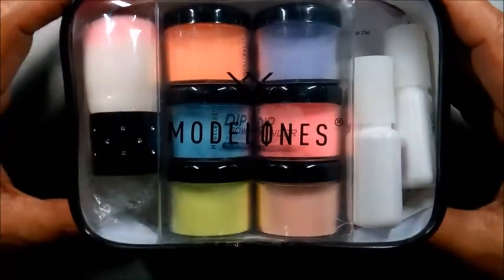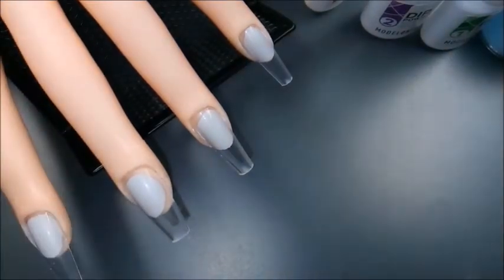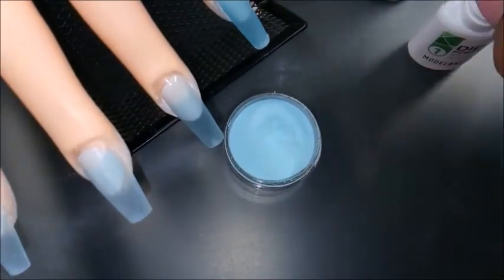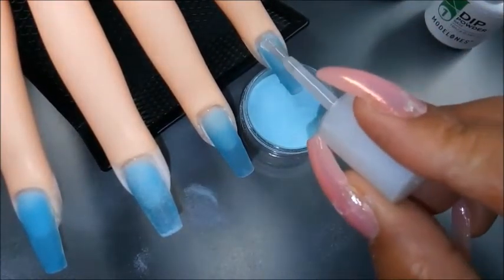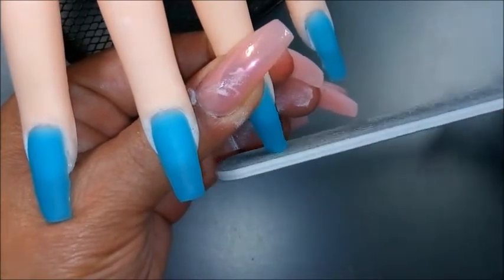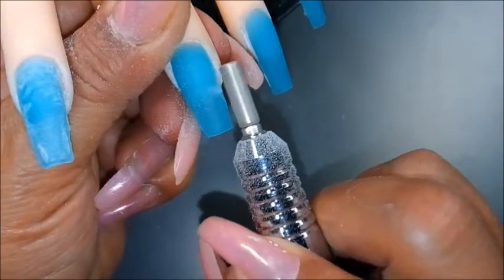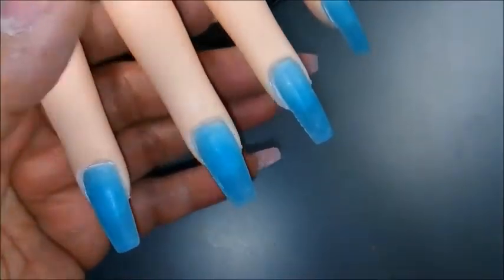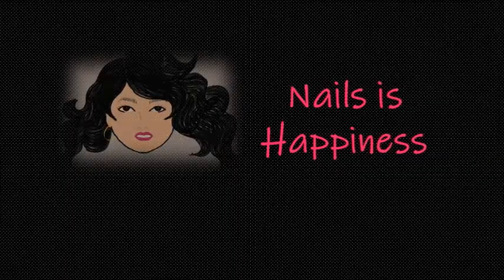DIPPED 1st Time Modelones Dip Powder Watch me do Dip Nails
Hi NailTubers.  This is my first time trying dip powder using Modelones dip powder to create these blue dip nails and it was so fun and easy.

Modelones dip powder shown in:
MODELONES Nail Haul  FINALLY, My Order Arrived !!!